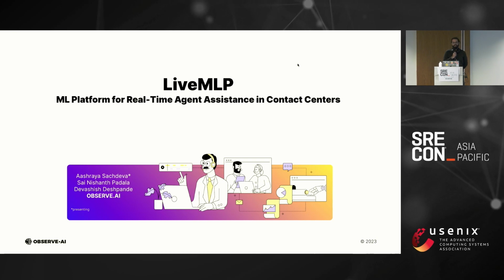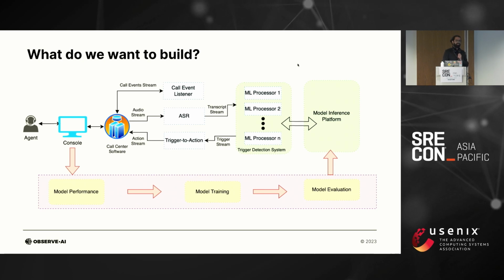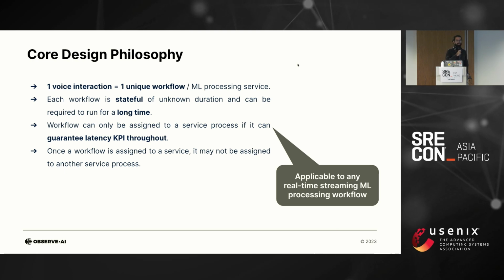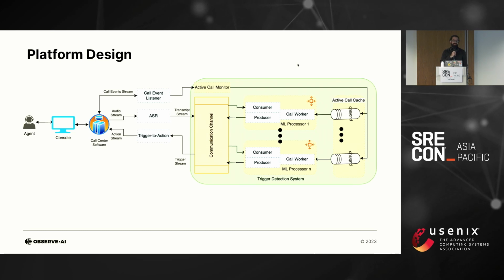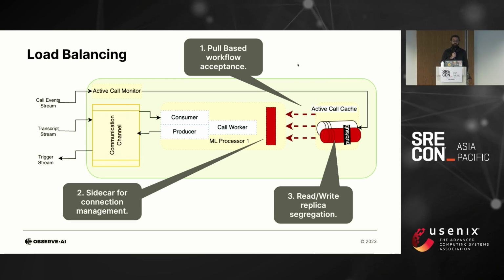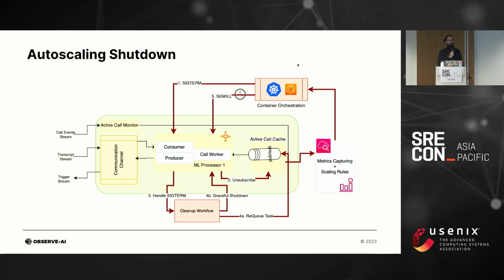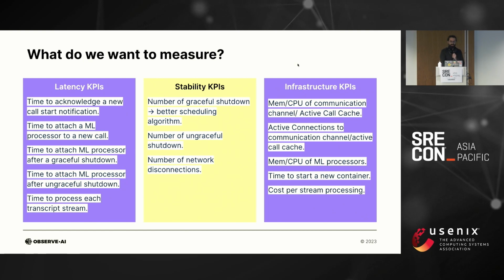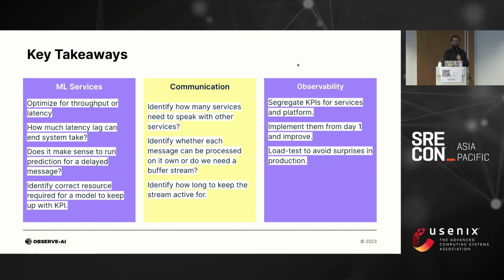SREcon23 Asia/Pacific - LiveMLP: ML Platform for Assisting Contact Center Agents in Real-Time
LiveMLP: ML Platform for Assisting Contact Center Agents in Real-Time

Aashraya Sachdeva, Staff Engineer-ML, Observe.AI

Contact centers are essential for customer support, but managing high call volumes can lead to agent stress and high attrition rates. Traditional methods of improving performance include supervisor oversight and post-call systems that use ML to analyze recordings for behavioral and communication issues. However, these approaches have limitations in knowledge retention and product/service knowledge. A real-time system is needed to guide agents during calls, but this presents engineering challenges in throughput vs latency and fault tolerance compared to post-call systems. Real-time ML systems also differ in terms of batch vs non-batched inference and context. The talk presents a real-time ML platform that scales horizontally and ensures low latency, discusses approaches to make the system robust and stable, and demonstrates its efficacy through implementation and load testing with up to 10,000 concurrent calls. Real-world evidence shows that such a system positively impacts business metrics.